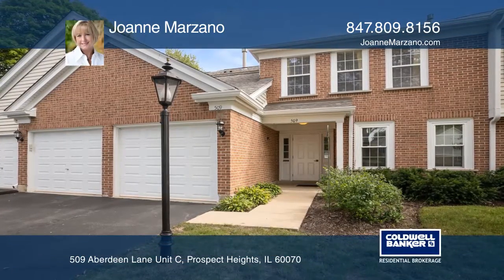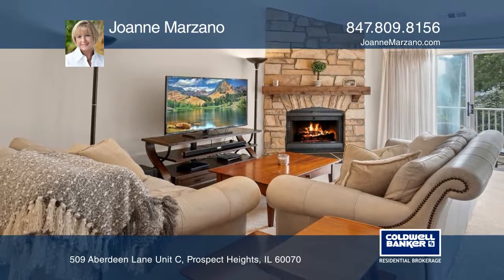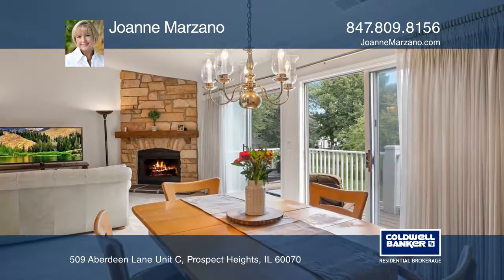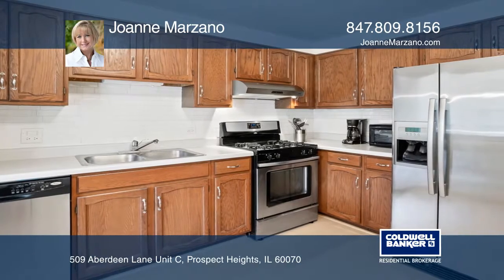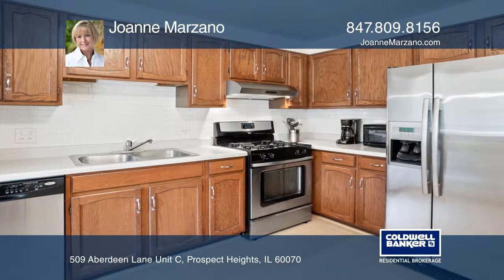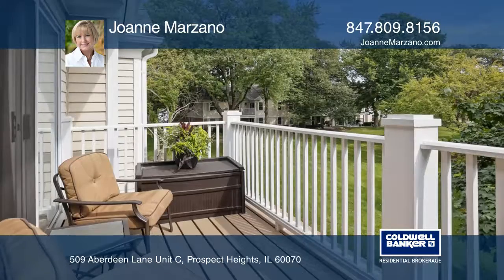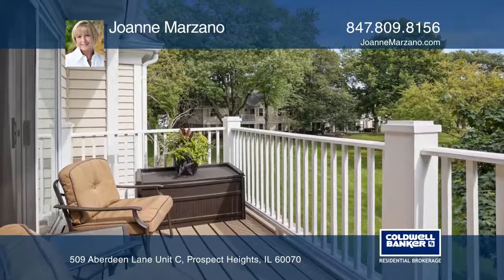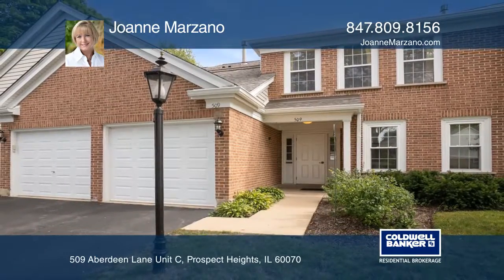509 Aberdeen Lane Unit C Prospect Heights, IL | ColdwellBankerHomes.com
509 Aberdeen Lane Unit C, Prospect Heights, IL

Much sought after private cul-de-sac location/Rosewood model offering vaulted ceilings in living room with stone surround fireplace open to dining room and kitchen. Newer carpeting and paint throughout. Large kitchen with stainless steel appliances and newer laminate wood floors in kitchen and laund